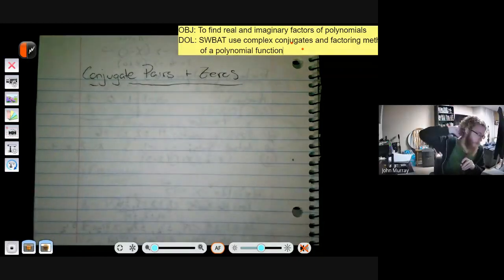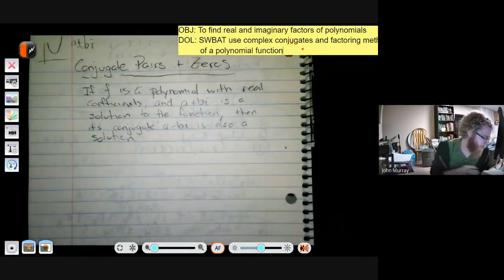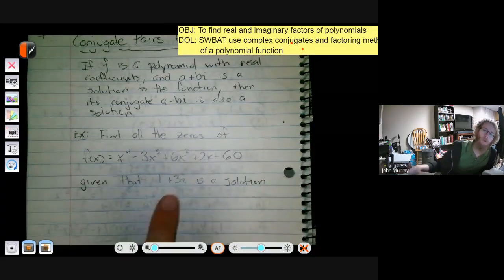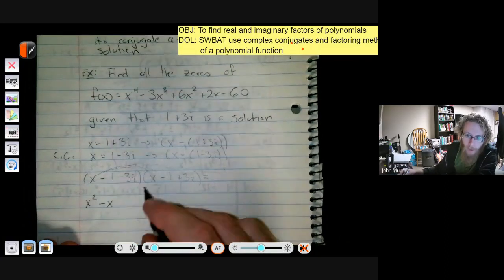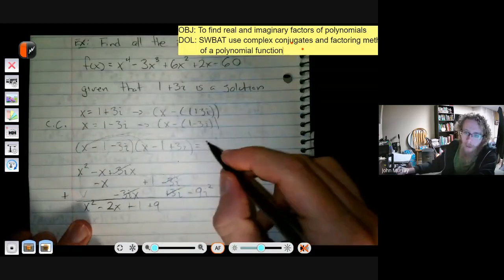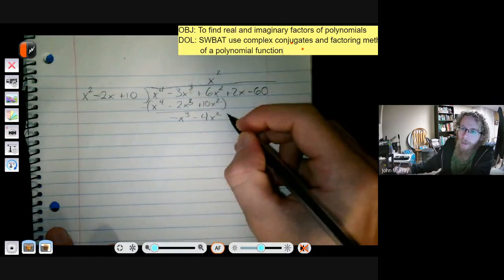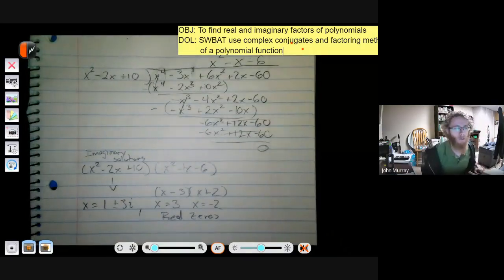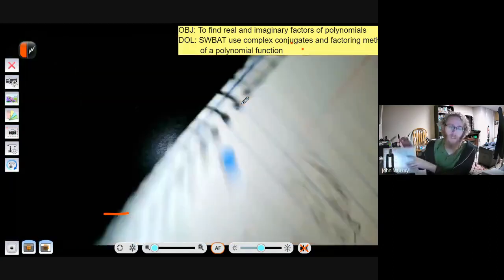Precalculus Lesson 35 - Complex Solutions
Finding complex solutions and exploring complex conjugates